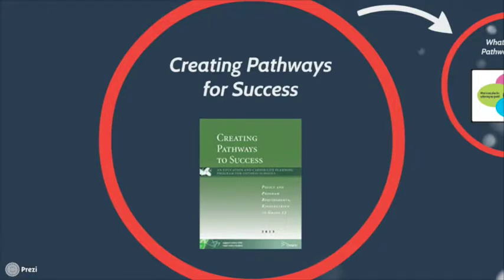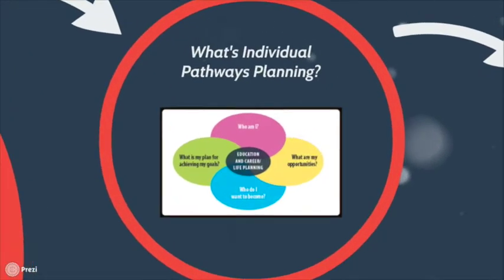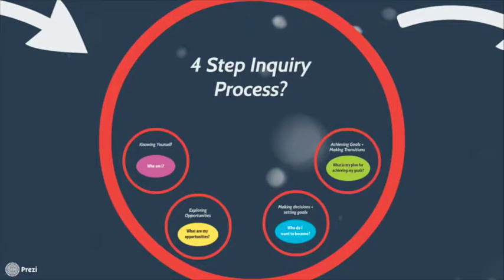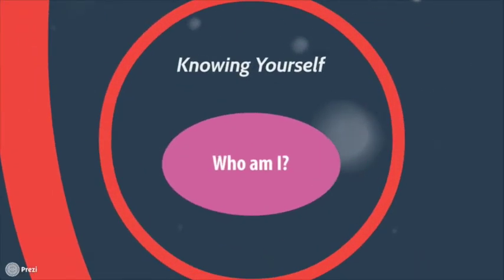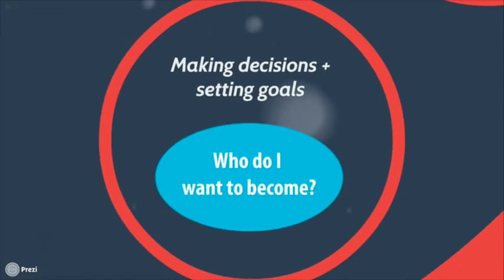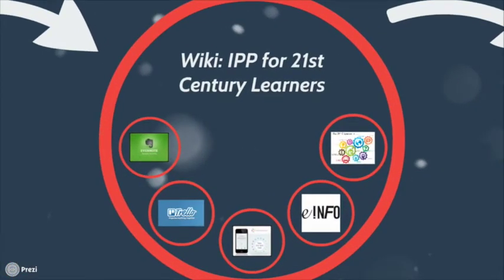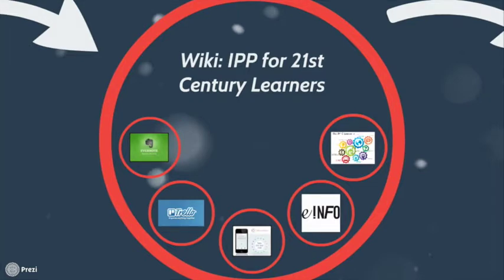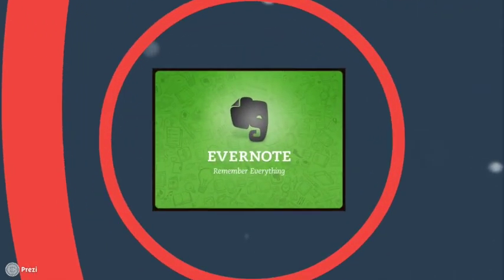A Wiki for IPP for 21st Century Learners